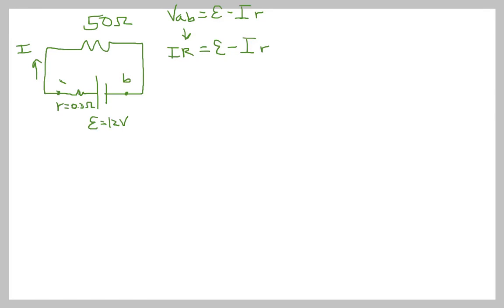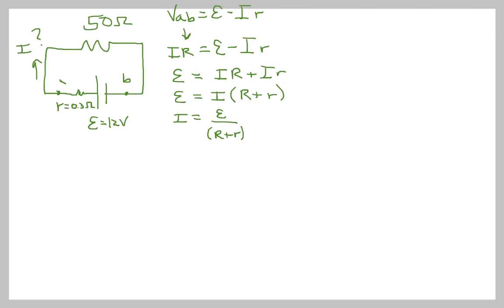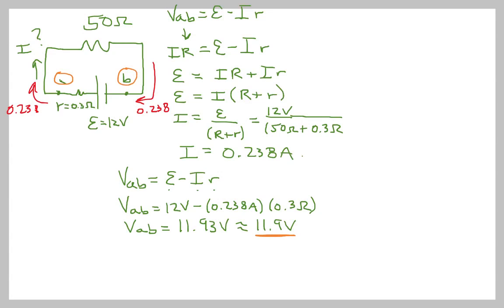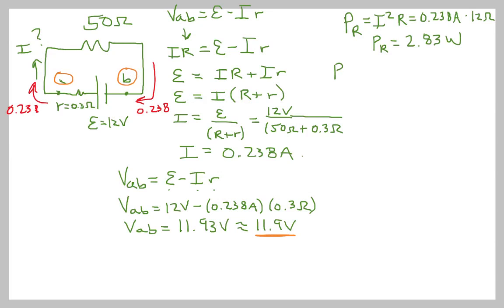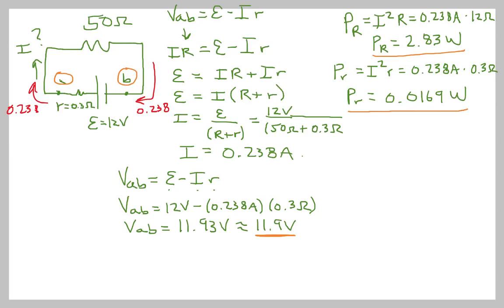EMF and Terminal Voltage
In this video, I explain the concept of emf and how it relates to terminal voltage